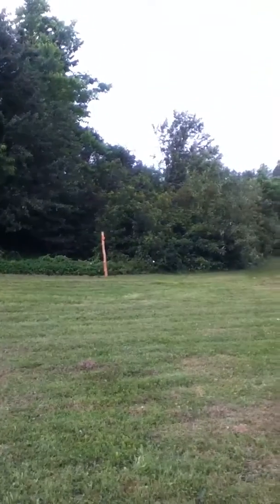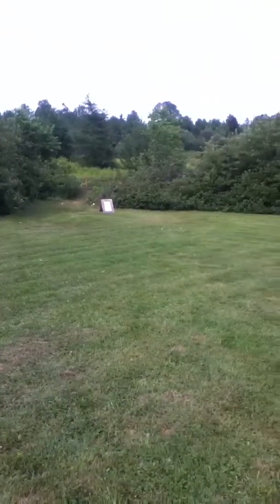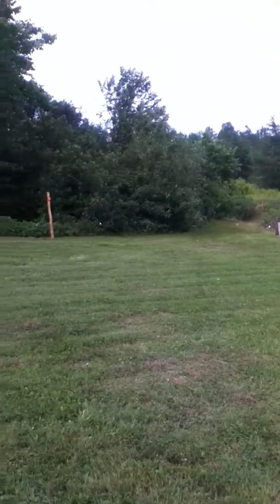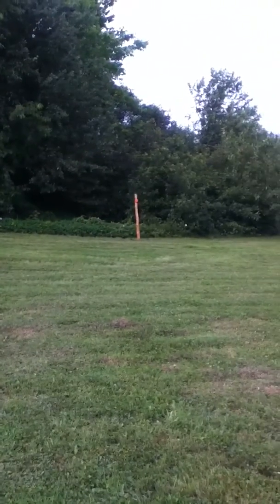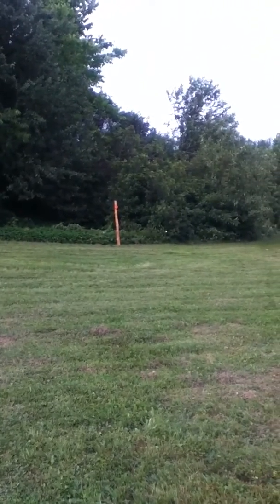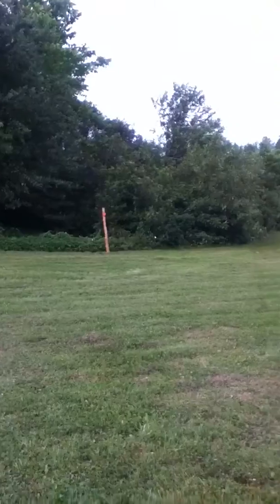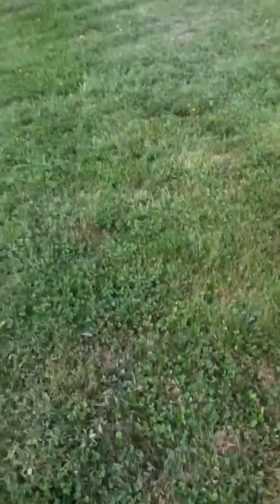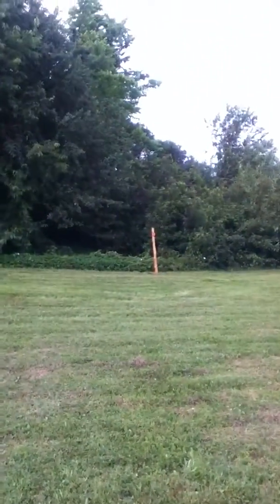New range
New shooting range